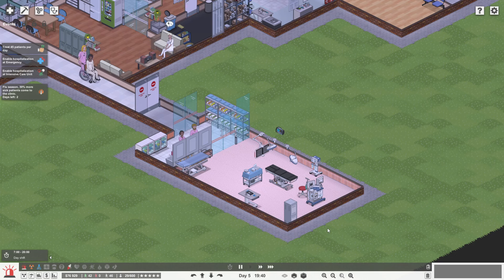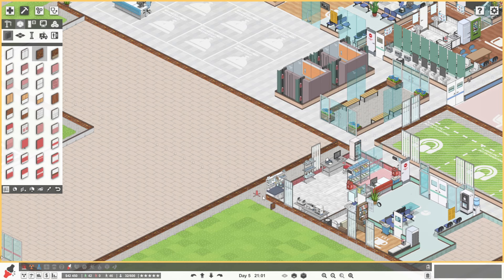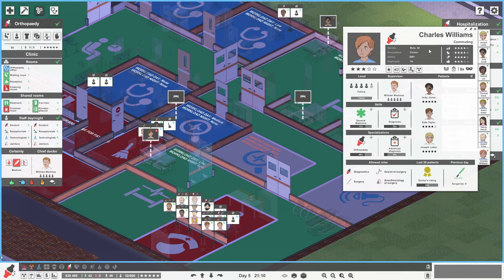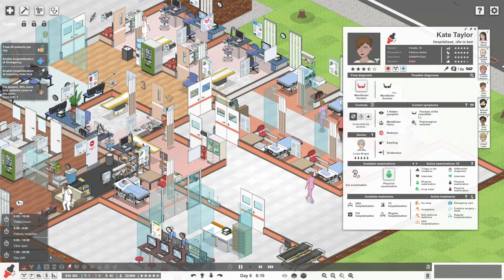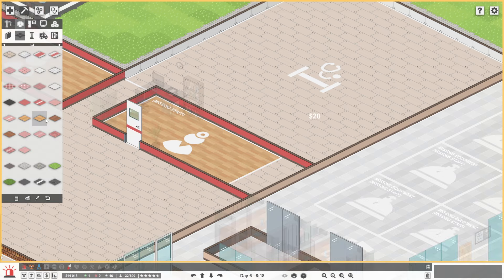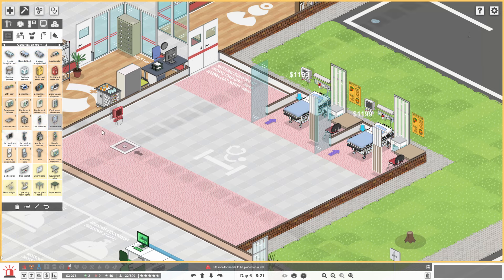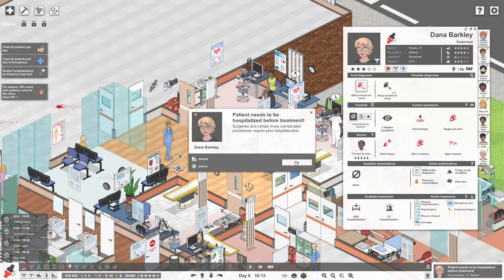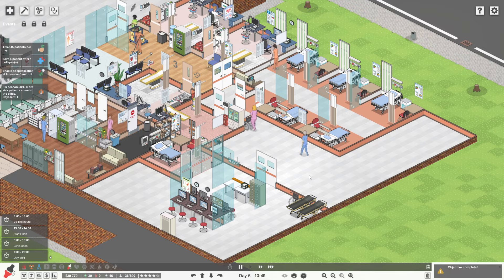Let's Play Project Hospital - Building THE BEST HOSPITAL Episode 7 🏥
Hi! This series is all going to be about building the biggest and best hospital with the most departments whilst also being the most efficient and the best at treating patients! 💊

We will be working towards completing every insurance objective! 💵

Let's Play Project Hospital...

New Traumatology DLC:
🔥 Traumatology Department is ready to save lives of the most severely injured patients! This expansion of Project Hospital brings 42 new diagnoses, helicopters, new equipment and events.

Most critical cases will now arrive in a helicopter, new equipment includes wheelchairs for transport of patients with lighter wounds, special equipment and new decorations.
The DLC also introduces new graphics and animations for injured patients, including visible wounds, you'll see patients leaving with bandages or walking with crutches. Note: wounds can be hidden in options using the 'Show blood' checkbox.

New challenging events focused on the department let you deal with the consequences of different disasters, accidents or crime.